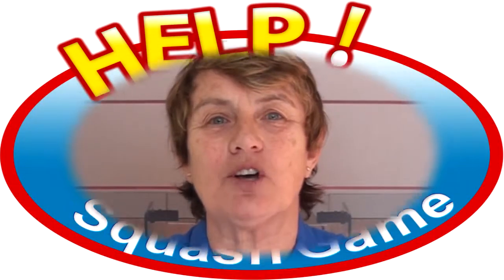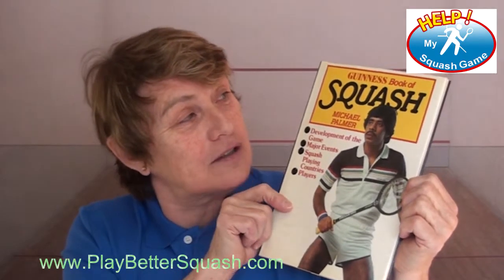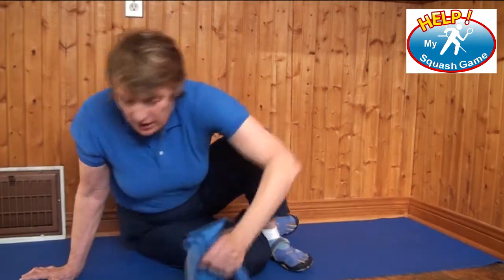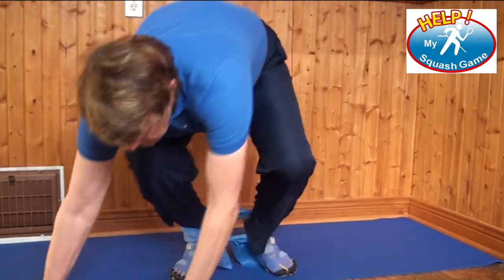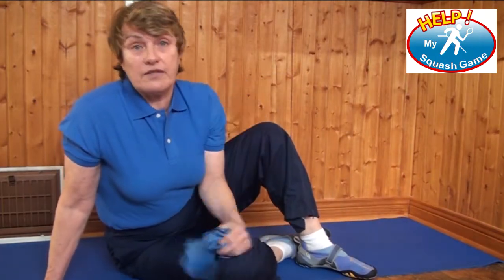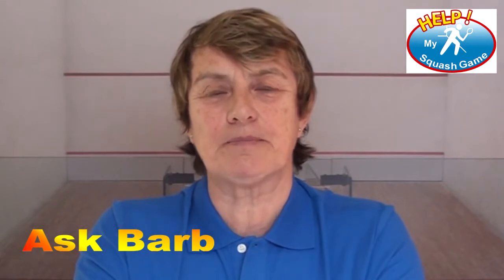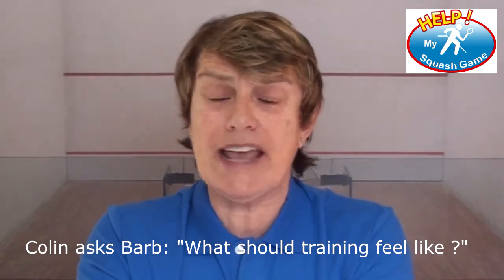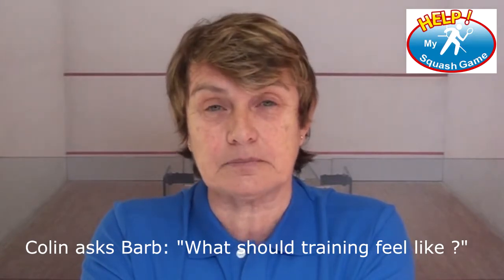Help My Squash Game Show 34 Squash Tips with Barb Cooper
How far we have come the Guiness Book is Squash written by Mike Palmer
shows the history and evolving of the game of squash.

Hip Strength using a wide elastic band around the ankles.

Ask Barb, Colin asks "what should squash training feel like?"